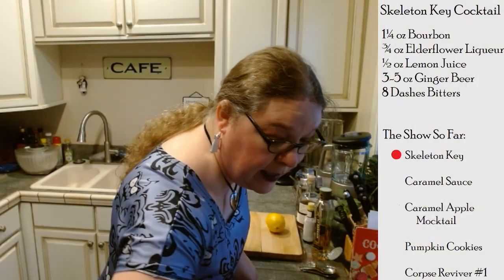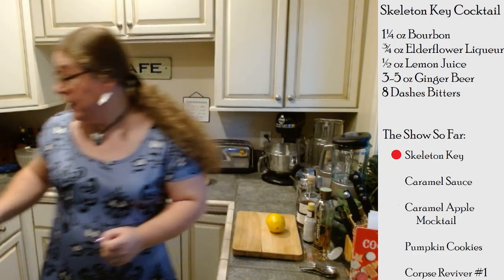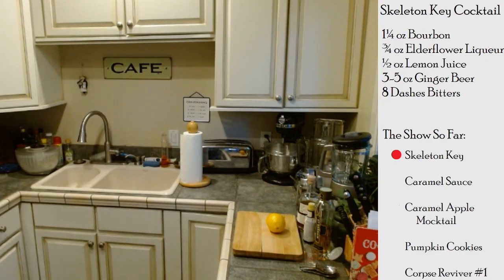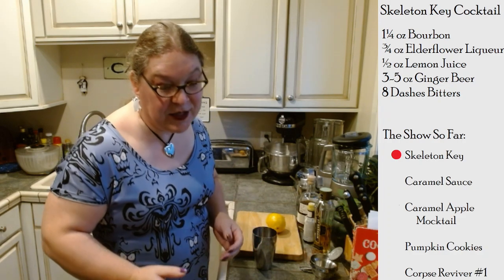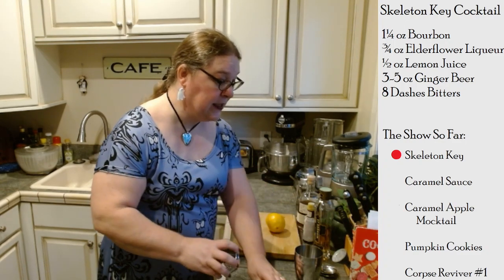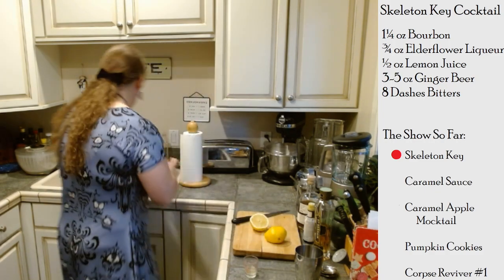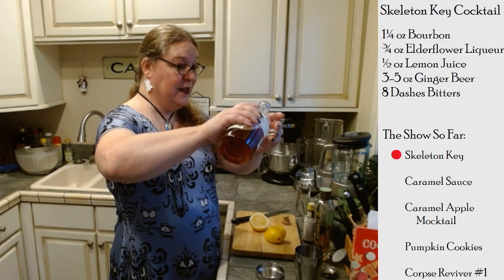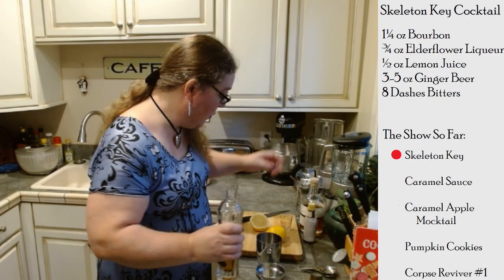Drinking with Dana - ep 204 - The Halloween Spooktacular - Skeleton Key, Caramel Sauce, etc.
In our second annual Halloween Spooktacular Dana makes a Skeleton Key Cocktail, Caramel Sauce, (which she then uses to make) a Caramel Apple Mocktail, Pumpkin Cookies with Brown Butter Icing, and a Corpse Reviver #1.  Needless to say things get a little chaotic towards the end.

(Note:  There won't be an episode on 11/1 as Dana will be recovering from Haloween.)